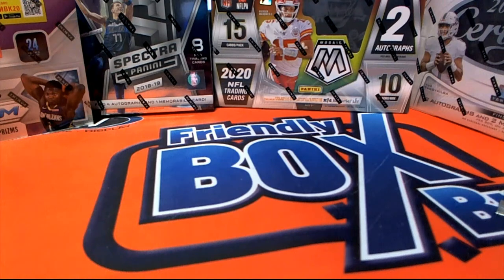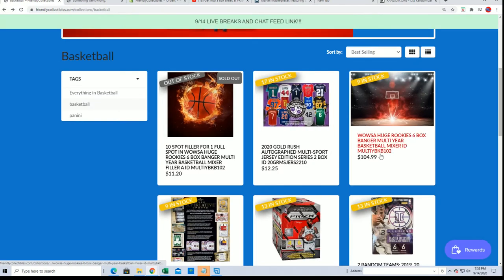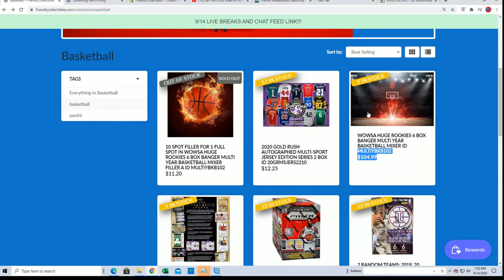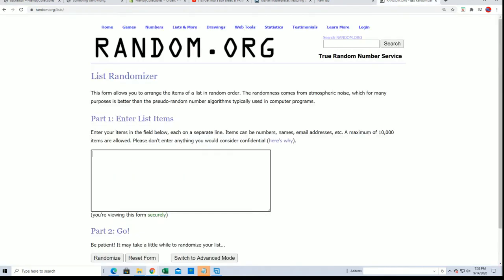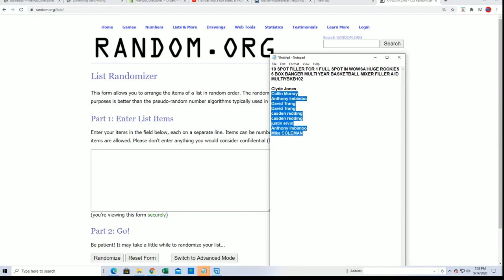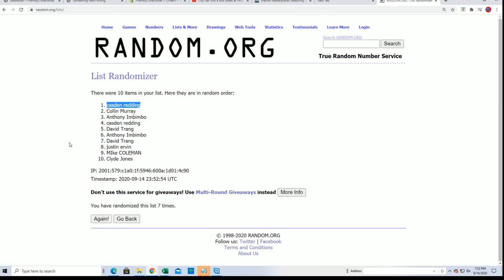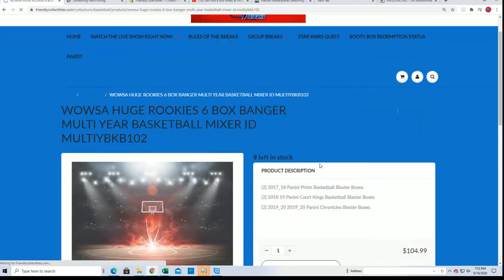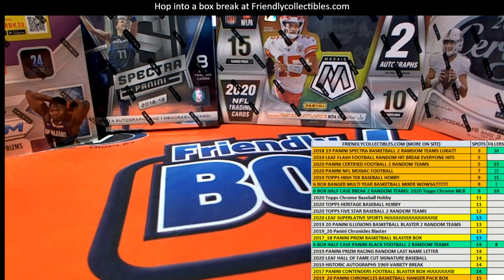6 BOX BANGER MULTI YEAR BASKETBALL MIXER FILLER A ID MULTIYBKB102